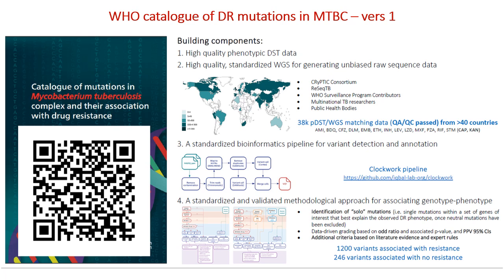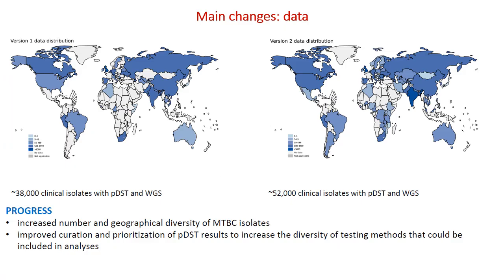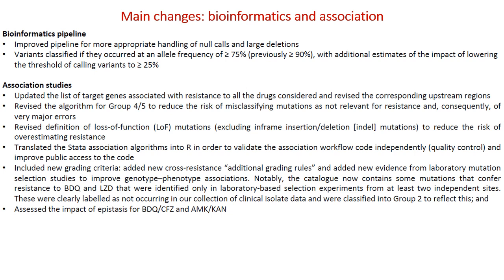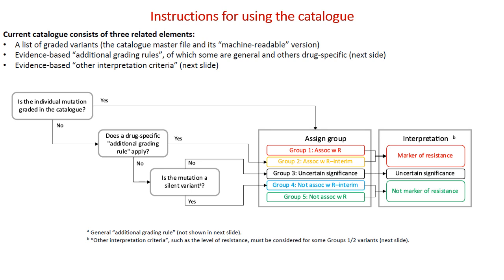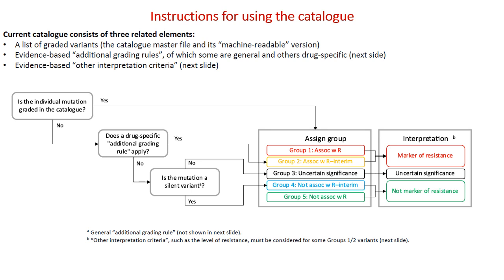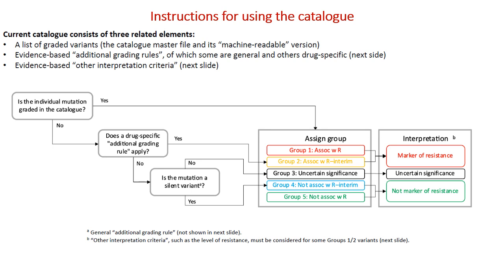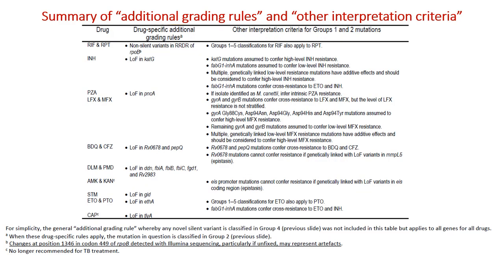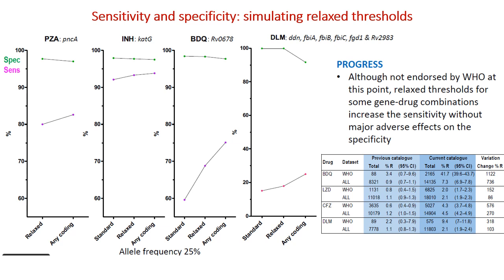Day 1 - Updated WHO catalogue version 2 released in November 2023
Updated WHO catalogue version 2 released in November 2023